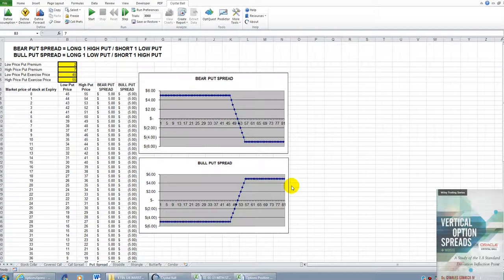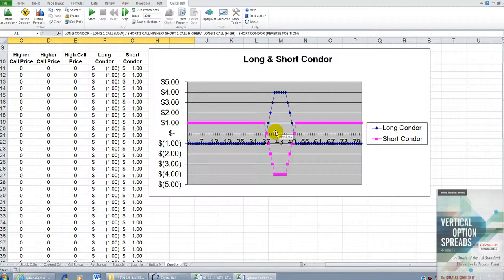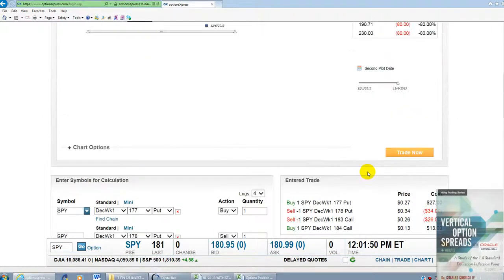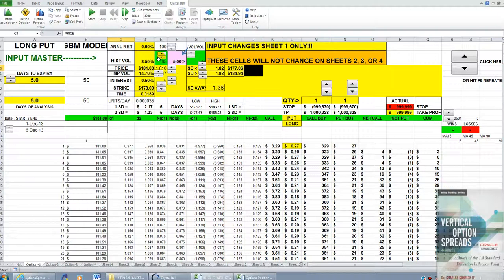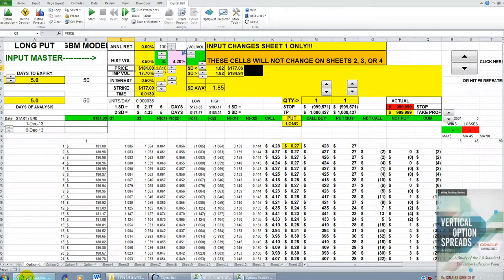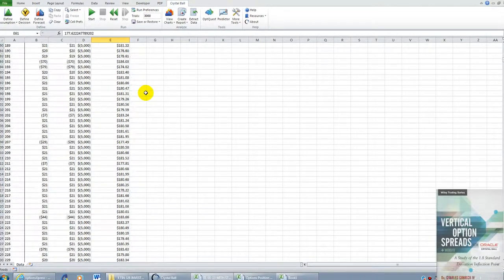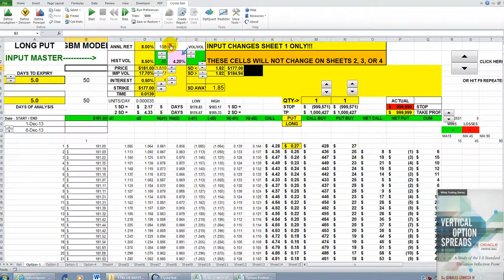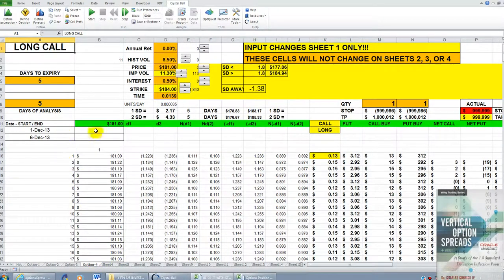Trading Spreadsheet 5